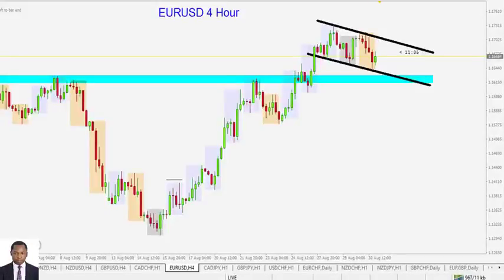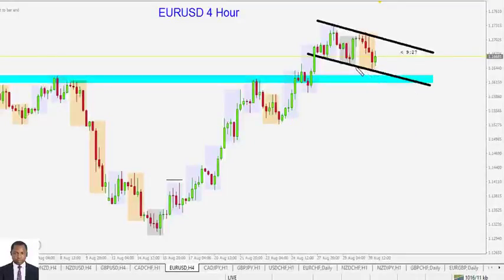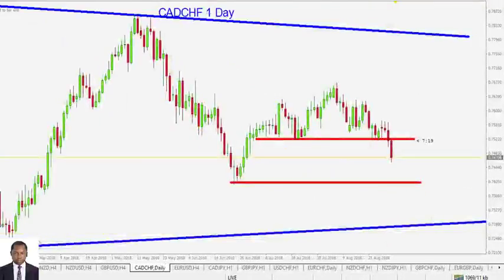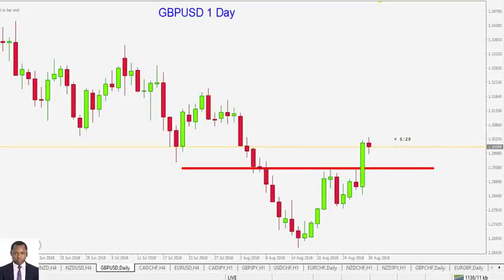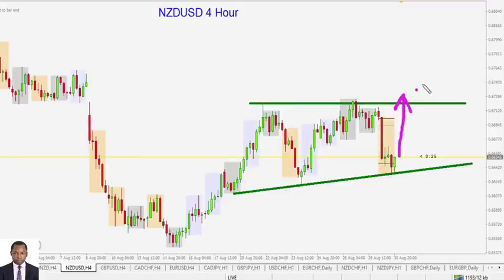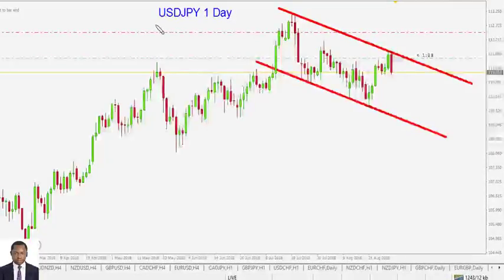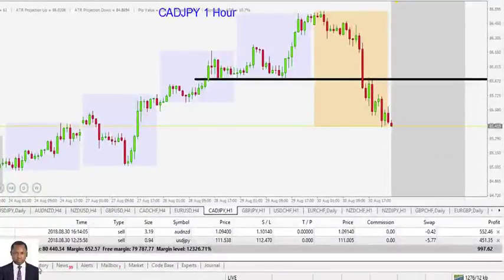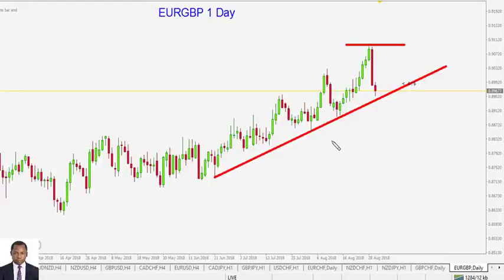Part-Time Live Market Analysis (30th August, 2018).